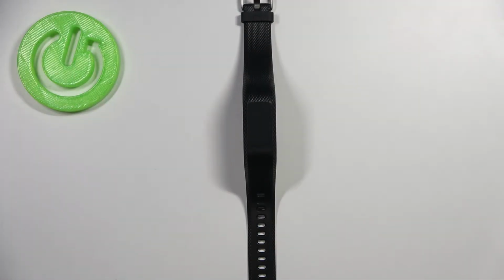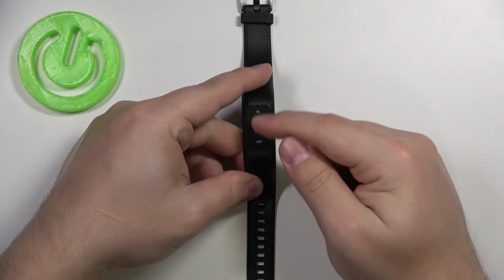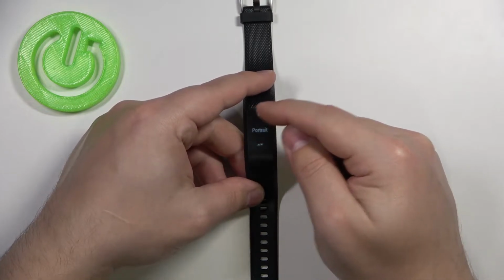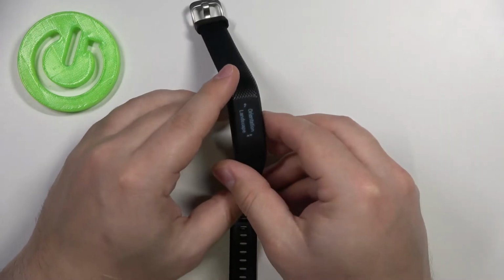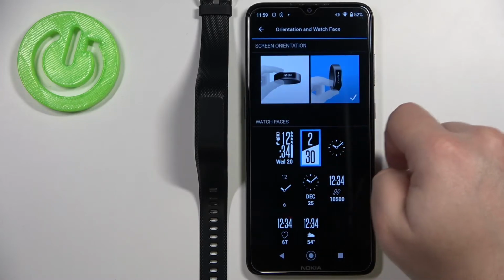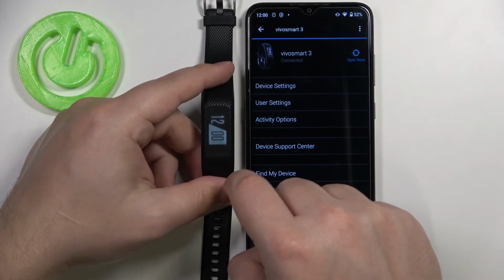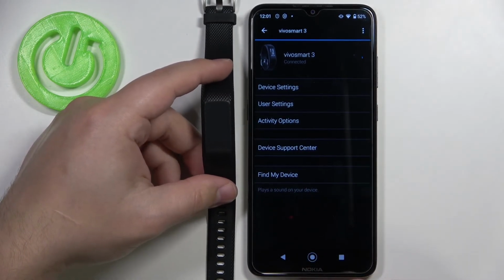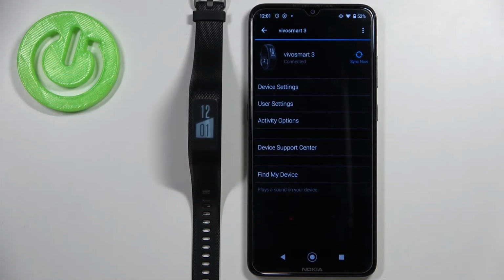How to Change Screen Orientation on GARMIN Vivosmart 3 – Screen Rotation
Find out more info about GARMIN Vivosmart 3:
Have you ever wondered how to smoothly change the screen orientation of GARMIN Vivosmart 3? Are you looking for a setting that allows you to rotate the screen in GARMIN Vivosmart 3? Check out the uploaded tutorial, where we show you how to smoothly change orientation in GARMIN Vivosmart 3. If you need to rotate the screen of your Garmin band, follow the presented video guide and learn how to open the general settings. In this setting, you will be able to flip the GARMIN Vivosmart 3 screen for a few seconds, let's follow our step-by-step instructions to adjust the screen display. of seconds. Visit our HardReset.info YT channel and discover many useful tutorials for GARMIN Vivosmart 3.

How to flip screen in GARMIN Vivosmart 3? How to change orientation in GARMIN Vivosmart 3? How to rotate screen in GARMIN Vivosmart 3? How to customize the screen in GARMIN Vivosmart 3? How to adjust the screen displaying in GARMIN Vivosmart 3?